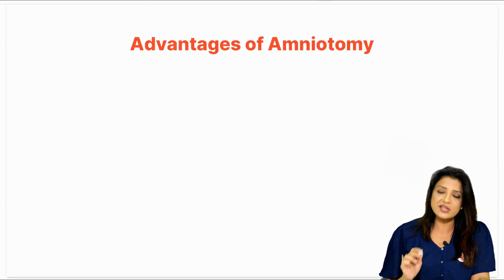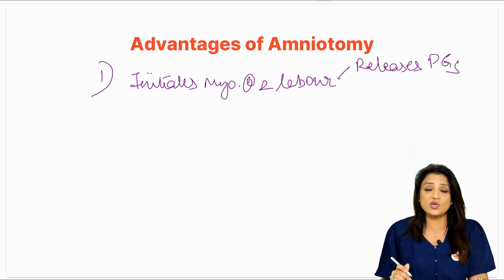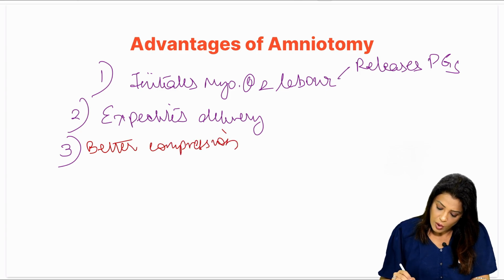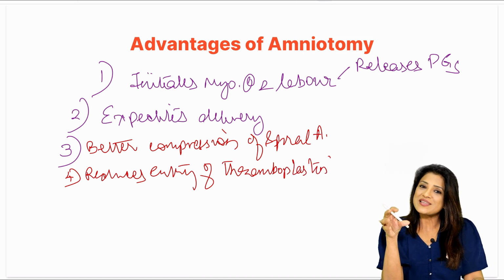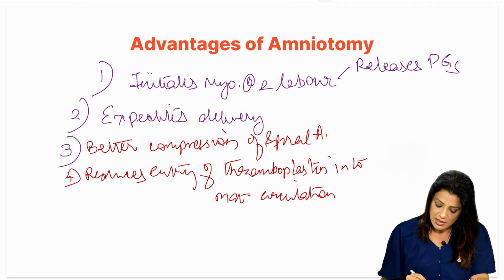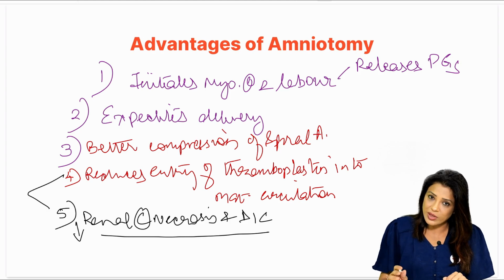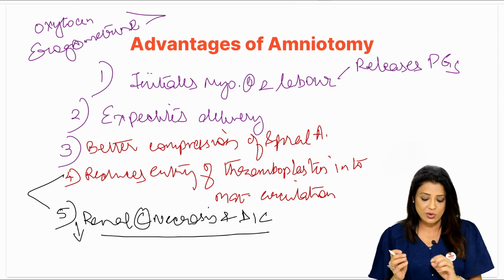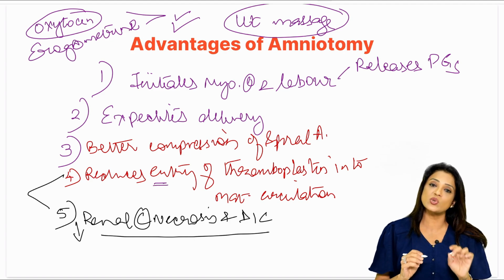Amniotomy – Advantages | Artificial Rupture of Membranes | Complete OBGY Lecture for NEET PG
Amniotomy (Artificial Rupture of Membranes) is a commonly performed obstetric procedure and an important topic for NEET PG, INI-CET, FMGE, and MBBS examinations. Understanding its advantages, indications, and clinical applications is essential for both exams and real-world practice.

In this lecture, Dr. Sonal Parihar explains the advantages of Amniotomy with a clear, concept-based, and exam-focused approach.

In this lecture, you’ll learn:

* What is Amniotomy?
* Advantages of Amniotomy
* Indications
* Mechanism of action
* Clinical applications
* Benefits during labour management
* Important precautions
* Frequently asked NEET PG concepts
* High-yield MCQs and revision pearls

This lecture is part of the Complete OBGY Course for NEET PG Students, designed to help you build strong concepts, strengthen clinical reasoning, and excel in postgraduate entrance examinations.

👍 If you found this lecture helpful:

* Share it with your batchmates
* Comment with your doubts